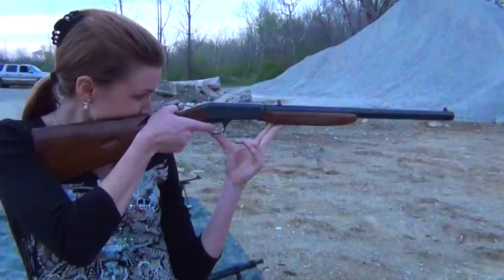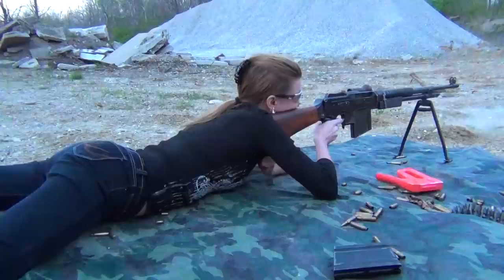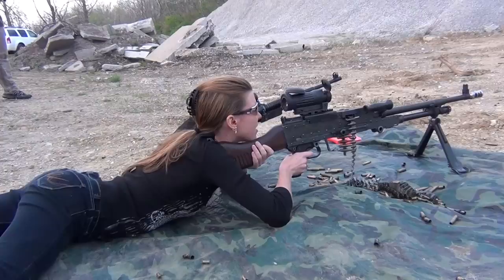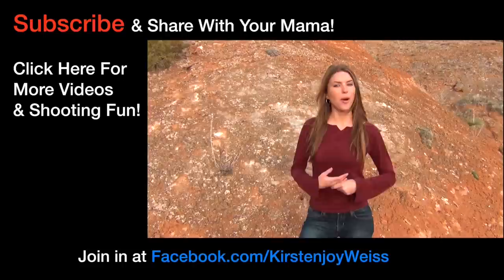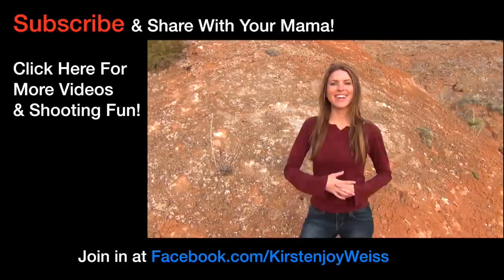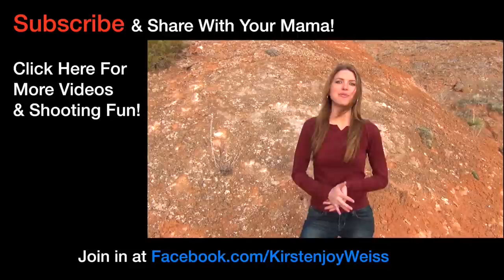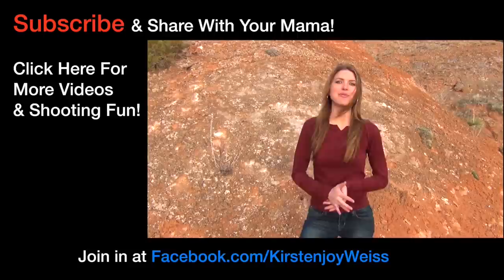Moms and Machine Guns - How To Take Your Mom Shooting - Happy Mothers Day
What goes together better than moms and machine guns? Haha This is a quick video answering the question, "How do I get my mom into shooting? " Obviously this is a large subject, so we bite off a little bit here -- just in time to take your mom to the shooting range for mothers day!